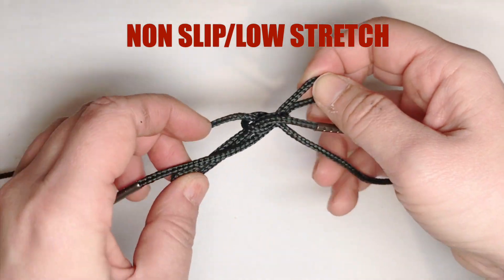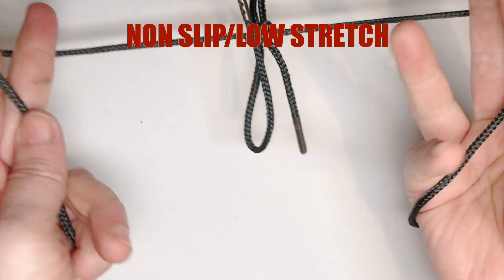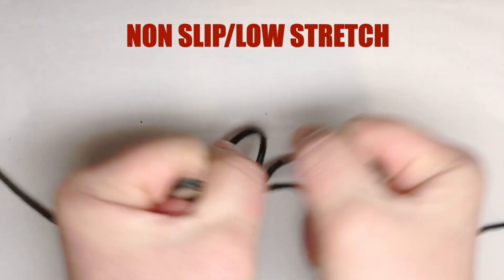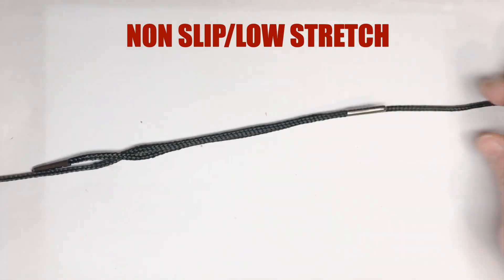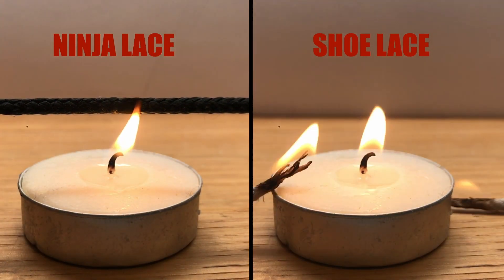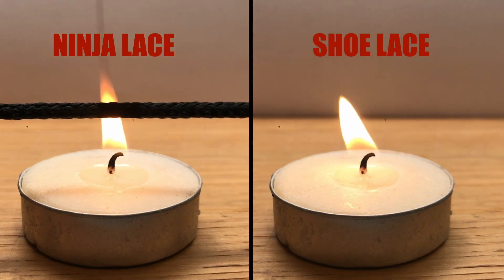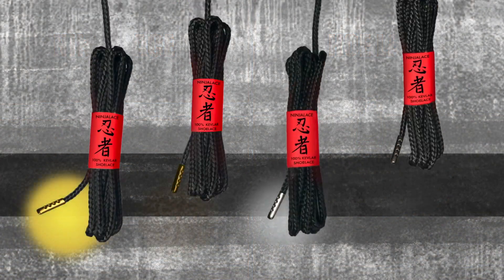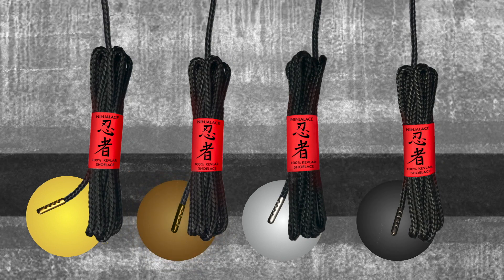Ninja Lace: The Kevlar Shoelaces That Last a Lifetime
Say goodbye to frayed and worn-out shoelaces with Ninja Lace, the innovative shoelaces made from durable Kevlar material. Whether you're an athlete, hiker, or just looking for a reliable shoelace solution, Ninja Lace is the perfect choice. These laces are designed to last a lifetime and come in a sleek black color that matches any shoe style. Plus, with their easy-to-use design, you can easily swap out your old laces for Ninja Lace in just minutes. Don't settle for flimsy laces that break after a few uses - upgrade to Ninja Lace today!